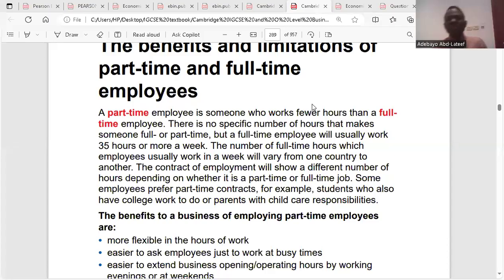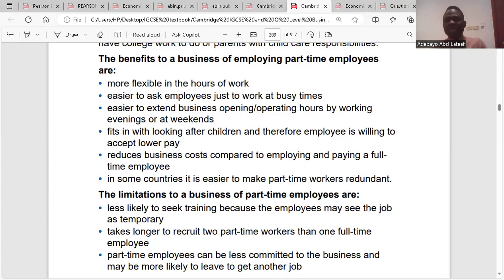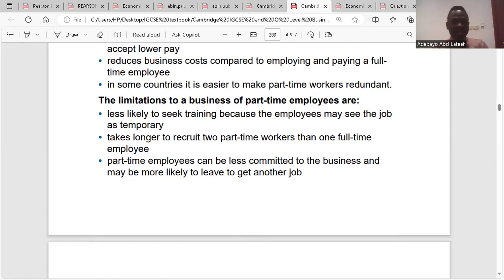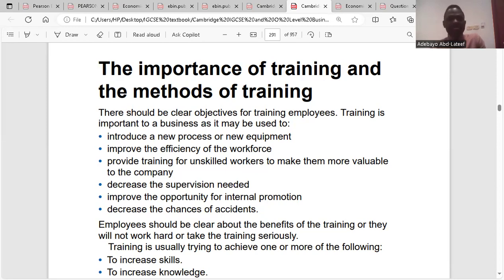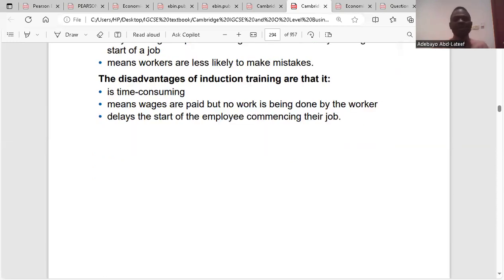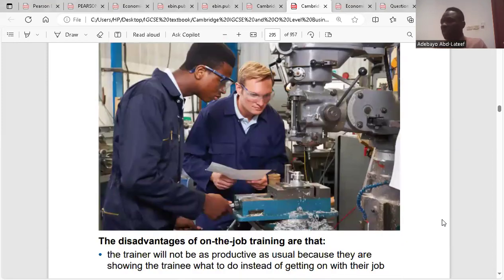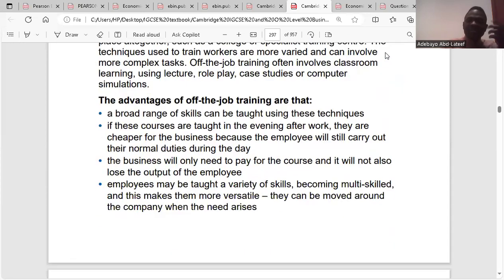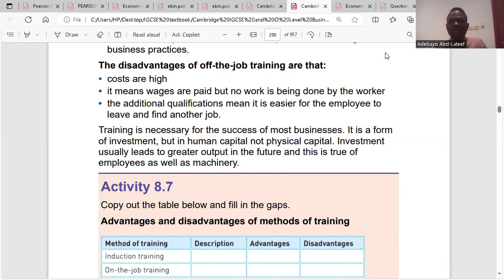Business IGCSE(Part time and Full time employees and types of Training)